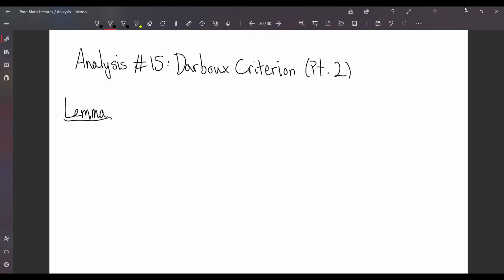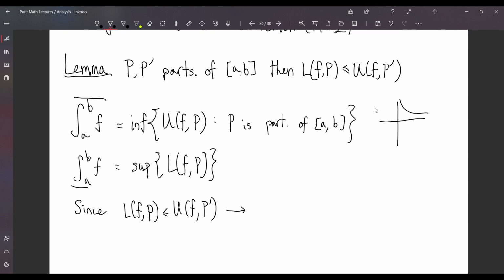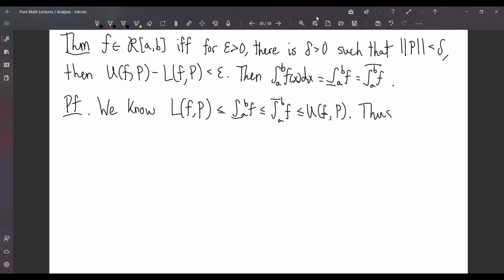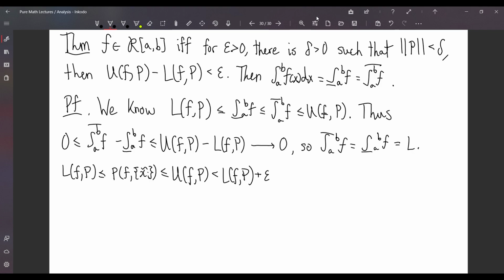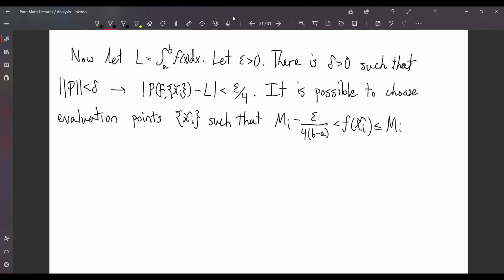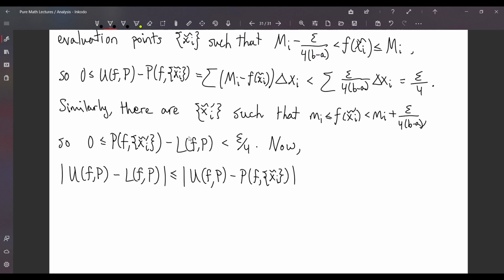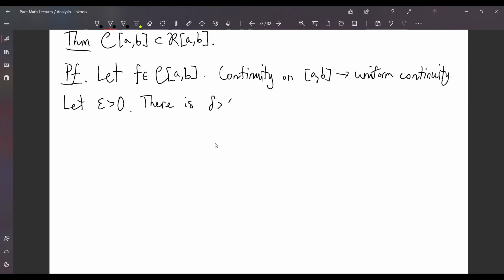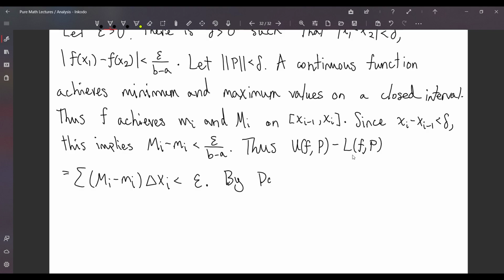Real Analysis Lectures Part 15: Darboux Criterion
Proof of Darboux criterion and it's equivalence to standard Riemann integrability. Proof that continuous functions are Riemann integrable.